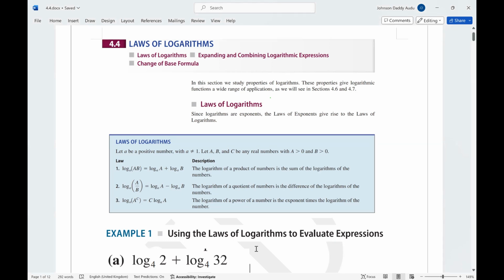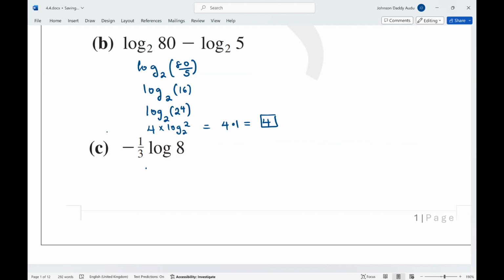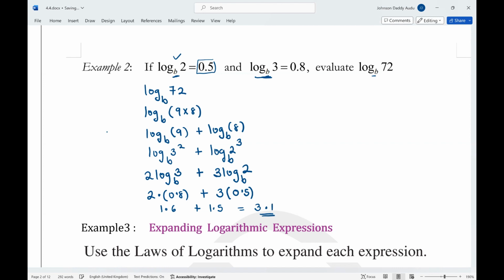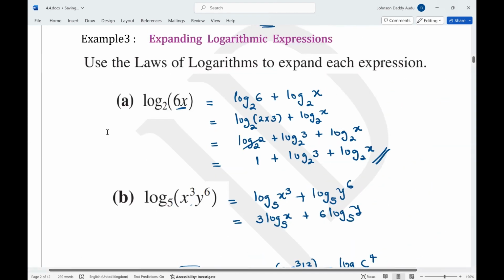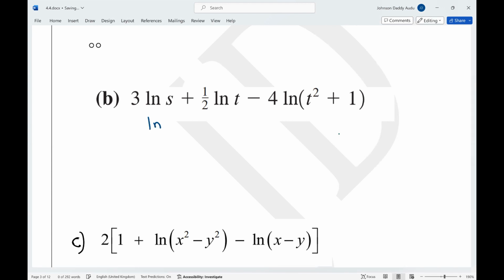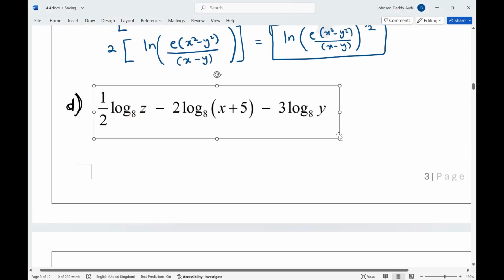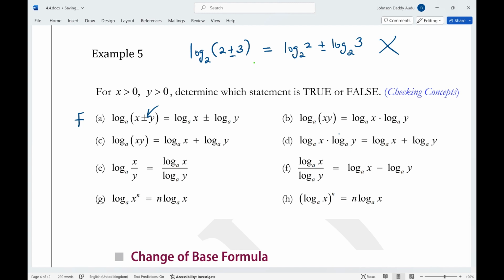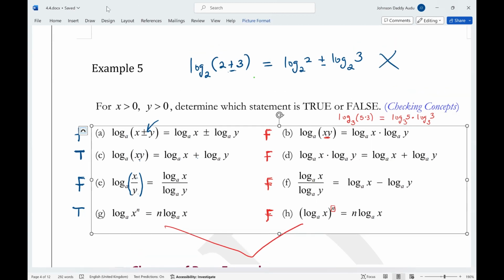4. 4_ Part 1( Laws of Logarithms)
This video explains with several examples three  basic laws of logarithms  and how   to combine  and expand logarithms.